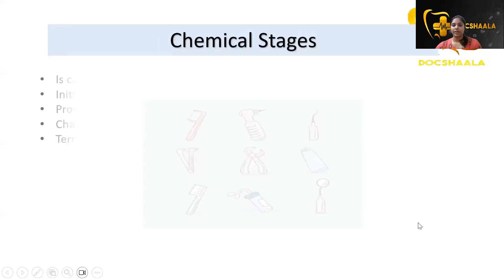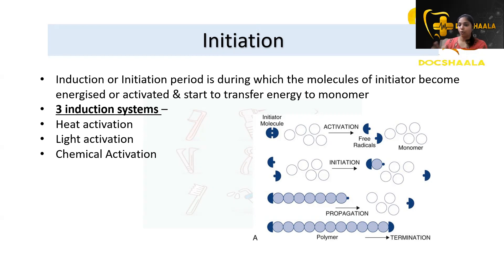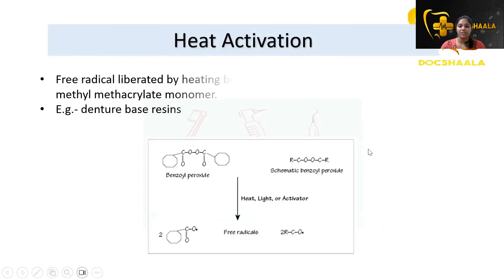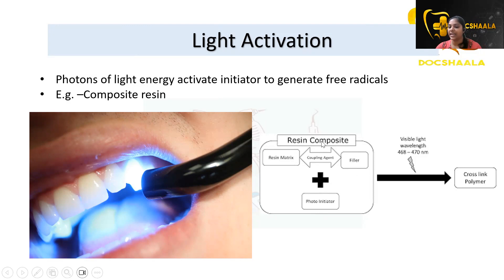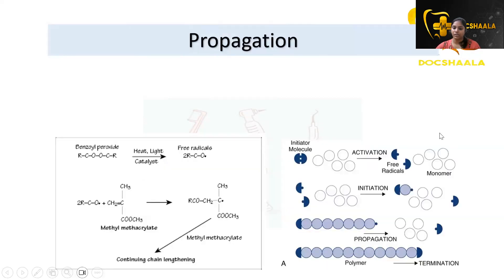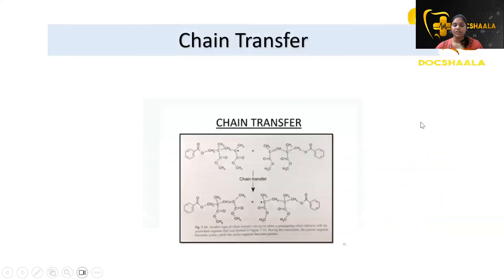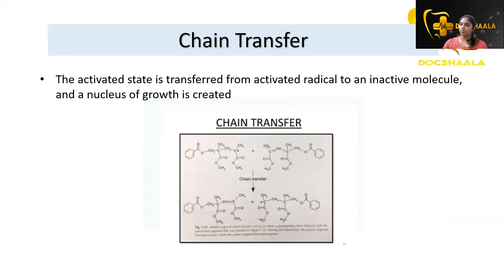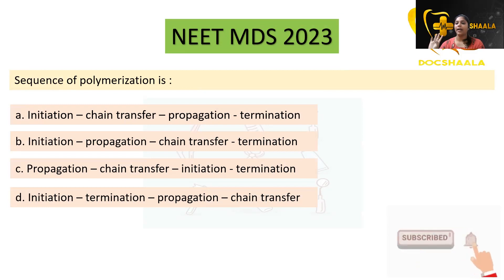Polymerization| Chemical Stages | Dental Materials |NEET MDS 2023 Recall